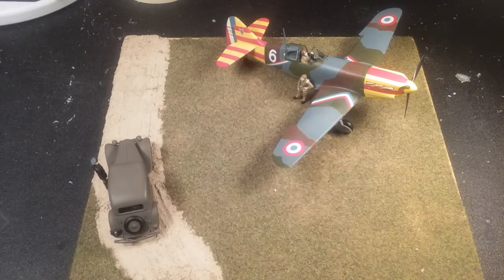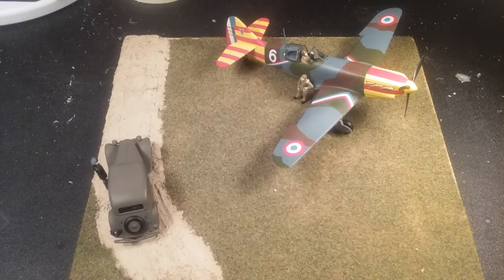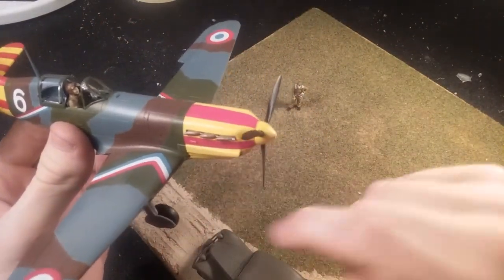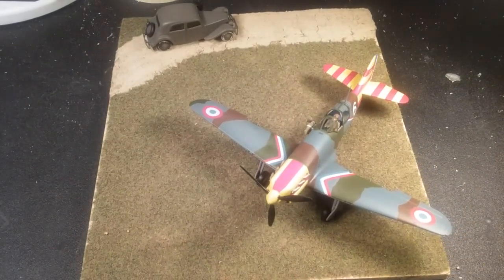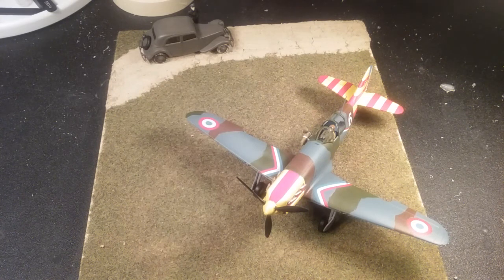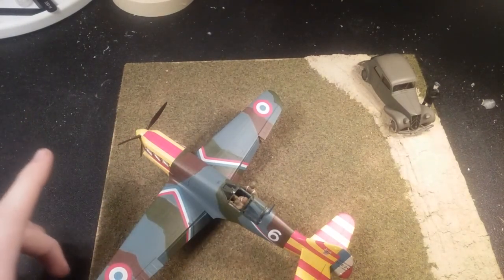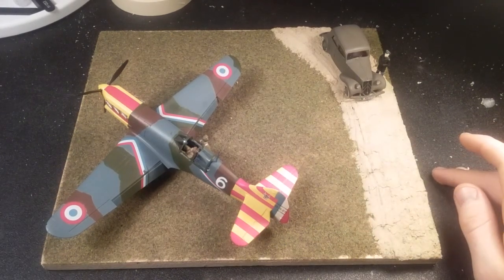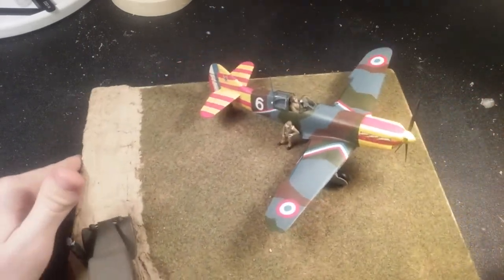Tamiya 1:48 Dewoitine D.520 with Staff Car and Pilots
Great build. 8.5/10